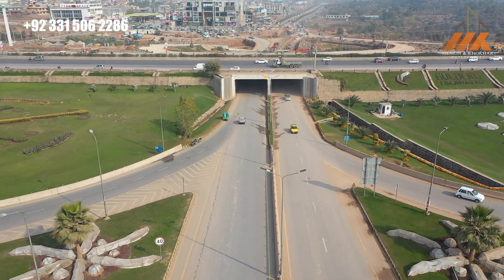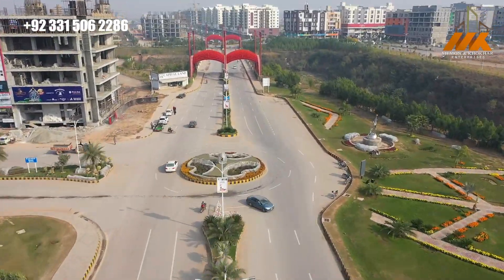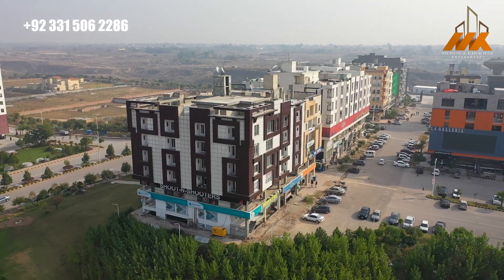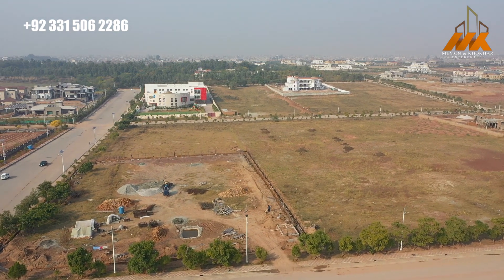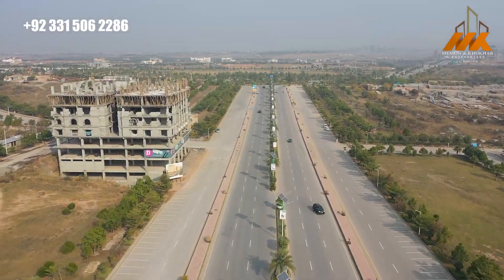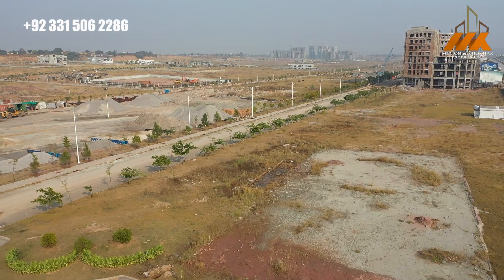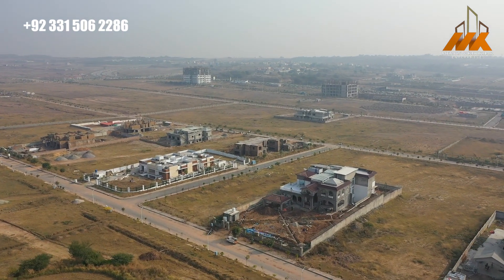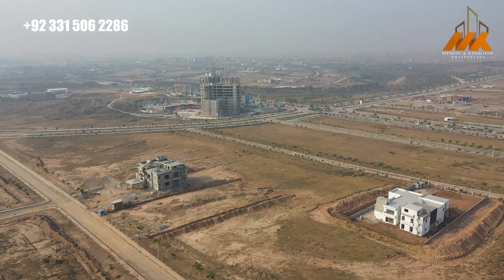Gulberg Greens Introduction | Gulberg Islamabad | Dec2020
Introduction  of Gulberg Greens

The beauty of Gulberg Islamabad due to its greenery and good planning is very much being appreciated throughout the country. It's a matter of pride for us to have reached a level beyond your expectations. We reassure you that even after many many years you will witness the same level of greenery, cleanliness along with new world-class luxurious features.
There is no place like home! And to live a peaceful life filled with unforgettable memories with our beloved family, we all wish to build a dreamlike house at an ideal location. Gulberg Islamabad offers you the ultimate yet affordable living. The town is located in the heart of twin cities with outstanding facilities and amenities. With 80% greenery, 220ft wide roads, and excellent security, you will enjoy every moment of your life.

Take a sneak peek at the stupendous lifestyle of Gulberg Islamabad! Enter with grace and experience the grandiose infrastructure! This elegant destination with plenty of greenery and unique plantation is pleasing to the eyes. It promises to take your business to the next level with outstanding opportunities and guarantees a secure place, ideal for houses and farmhouses – a place you would surely love to call home.

Gulberg
Gulberg Islamabad
Gulberg Greens
Gulberg Residencia
Gulberg Greens Islamabad
Gulberg Residencia Islamabad
House for sale in Gulberg
Plot for Sale in Gulberg
Gulberg Video
gulberg
Gulberg Islamabad'
gulberg greens
gulberg residencia
Imran Memon
Gulberg Green Farmhouses
Gulberg Farmhouses
Gulberg Videos
Gulberg Plot for Sale
House for sale in gulberg Islamabad
best housing societies in islamabad
 block b
 block d
 block i
 block p
 plot prices gulberg greens islamabad 2020
gulberg islamabad latest update
gulberg islamabad reviews
 gulberg residencia islamabad 2020
 plots for sale in gulberg islamabad
farhouse for sale in gulberg gulberg
 5 marla plot for sale gulberg green islamabad 2020
 gulberg green islamabad
 plot prices gulberg greens
 gulberg greens islamabad
gulberg plot for sale islamabad
gulberg residencia
gulberg residencia islamabad
gulberg videos
plot for sale in gulberg green islamabad